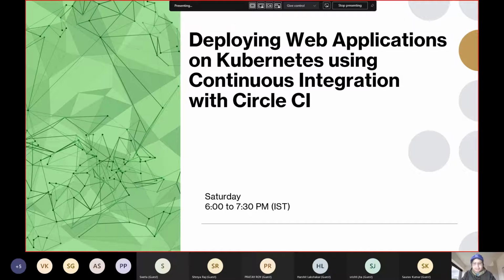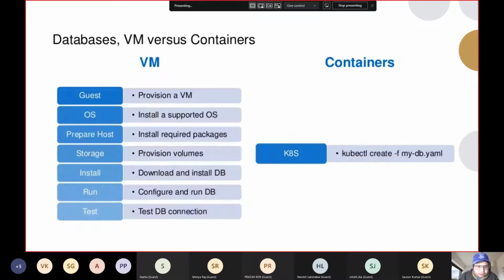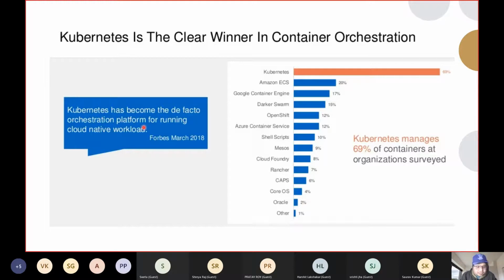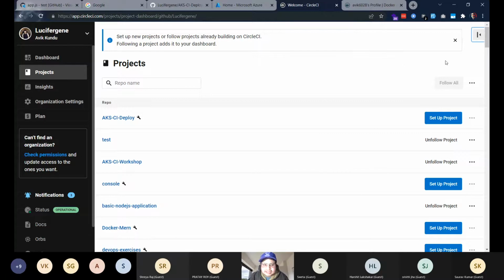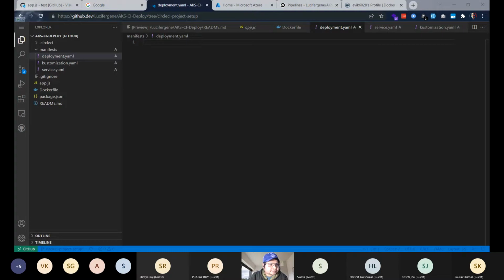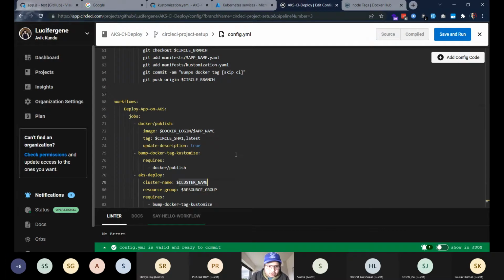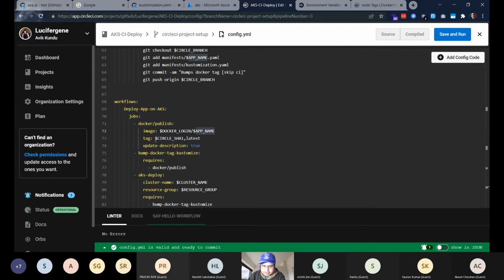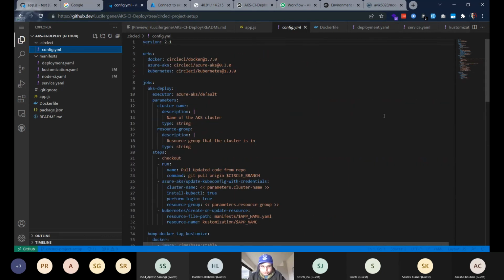Deploying Web Applications on Kubernetes using Continuous Integration | Microsoft Learn Ambassadors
Container orchestration is now the norm. Today, almost all containers are orchestrated, with Kubernetes used by over half of organizations. Kubernetes is an open-source system to automate the deployment, scaling, and management of containerized applications. Enterprises across the globe are realizing great success with business solutions powered by Kubernetes.

In this workshop, we are going to discuss containers, Kubernetes & Continuous Integration. Following that, will be a hands-on session where you will be learning how to easily deploy web applications on Kubernetes without having to worry about learning Kubernetes initially.

👥 Platform: Microsoft Teams
🗣 Speaker: Avik

⭕ Session Workflow
✅ Introduction
✅ Understanding Containers
✅ Why Kubernetes?
✅ What's Continuous Integration (CI)
✅ Discussion on Microsoft Azure & Circle CI
✅ Infrastructure Design Workflow
✅ Hands-on: Deploying a Nodejs Application on Azure Kubernetes using Circle CI